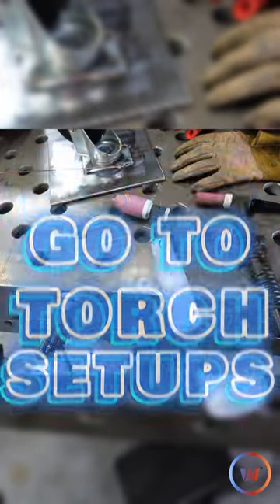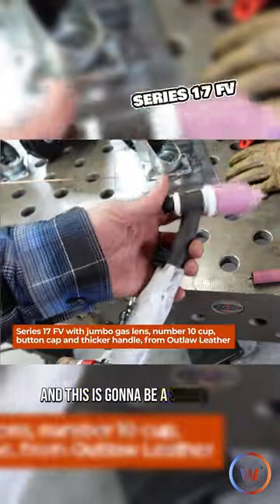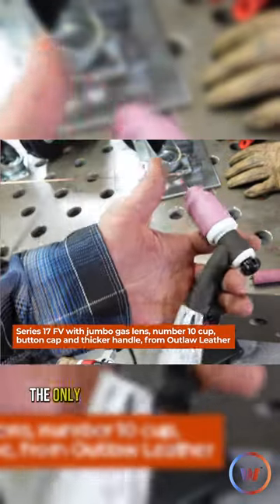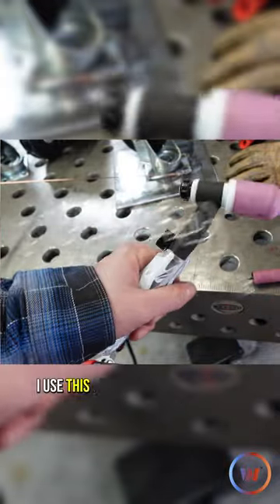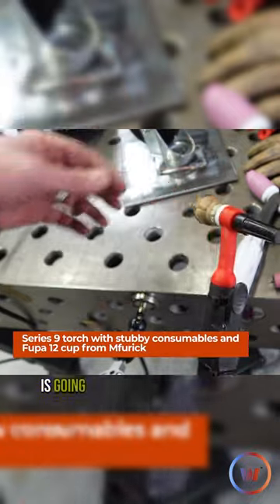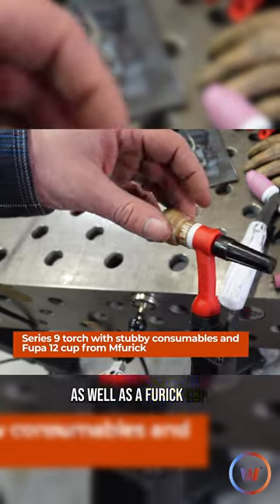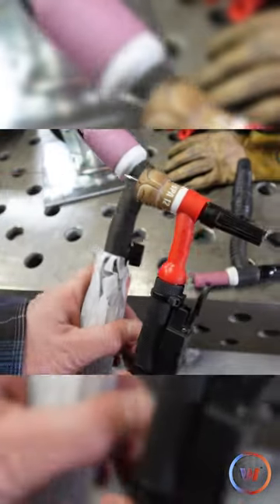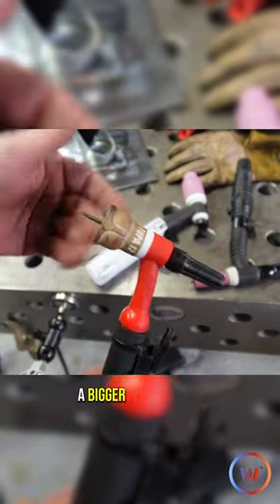Different types of TIG torch setups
There are a ton of different options for TIG Torches and here are some of Austin's go-to setups.